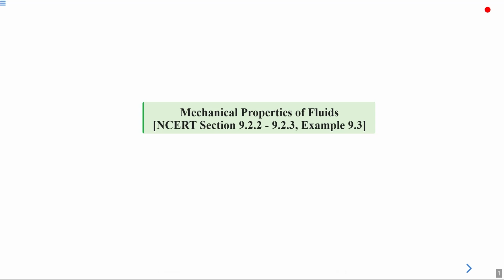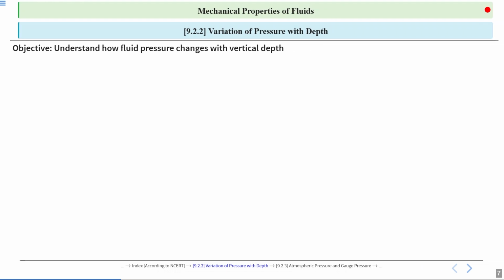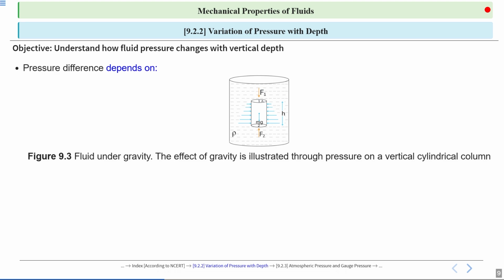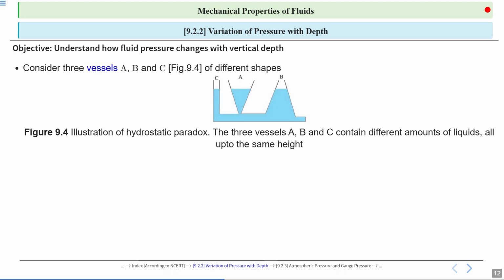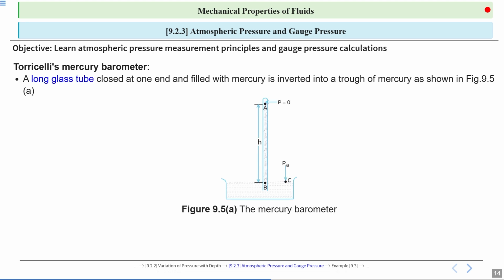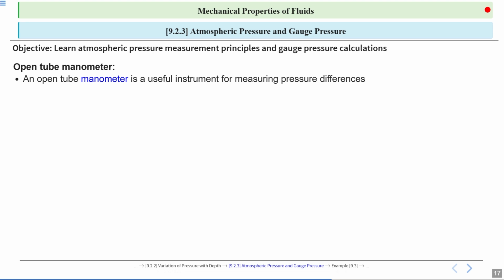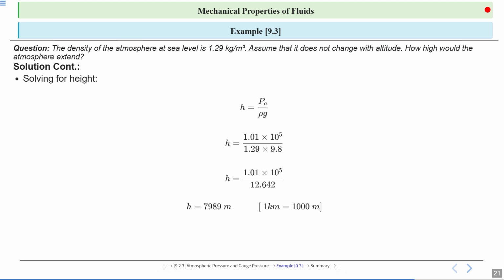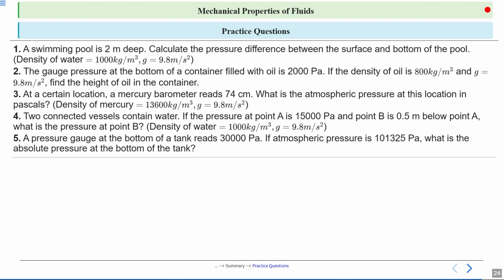Mechanical Properties of Fluids[NCERT Section ...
Title: Mechanical Properties of Fluids[NCERT Section 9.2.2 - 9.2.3, Example 9.3]
Subject: Physics
Programme Name: Mechanical Properties of Solids
Course Name: Medical

📡 Key Features:
Syllabus-based Content